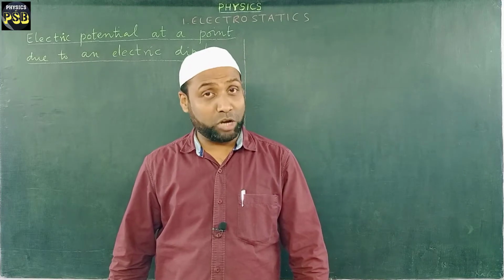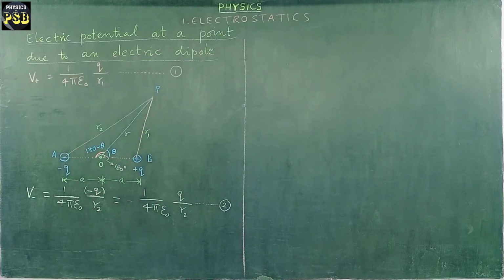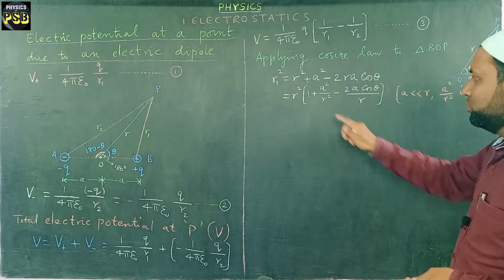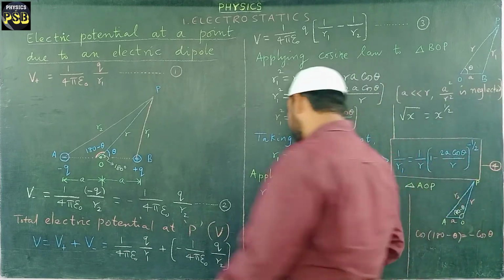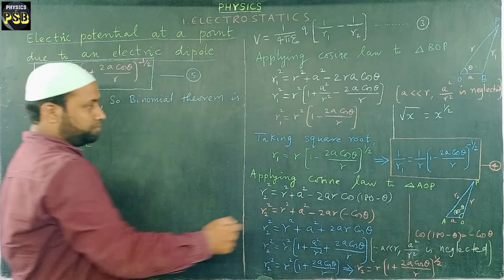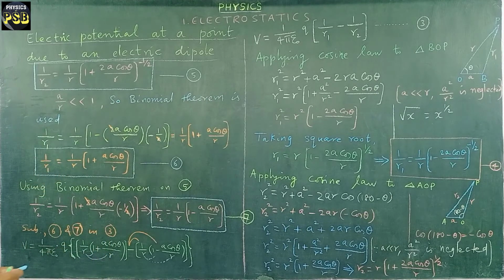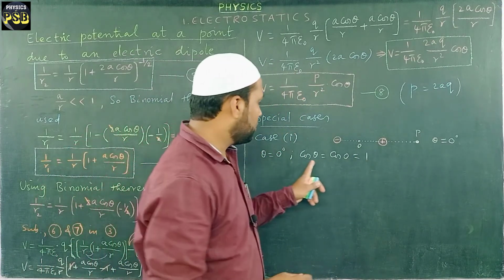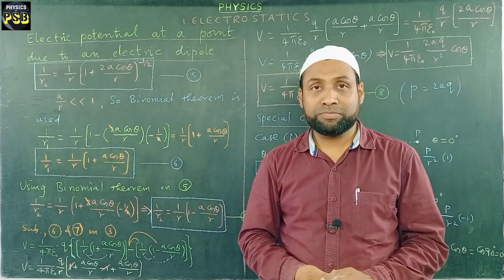Electric potential at a point due to an electric dipole | Electrostatics|Class 12 Physics|HD Quality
The expression for electric potential at a point due to an electric dipole is derived in this video.